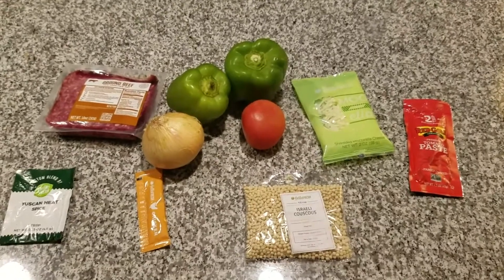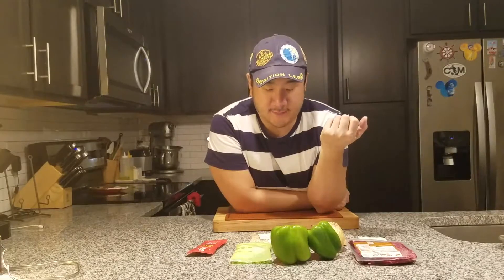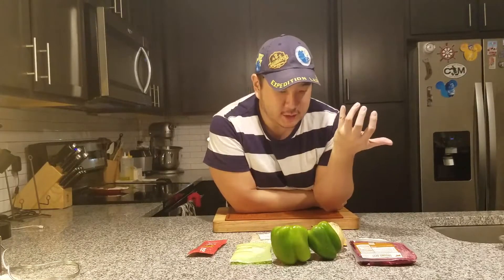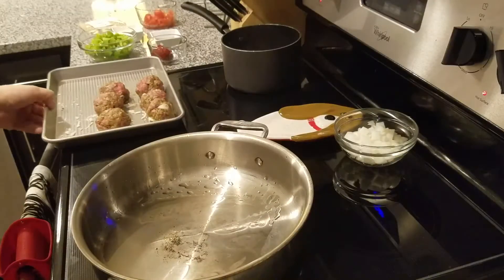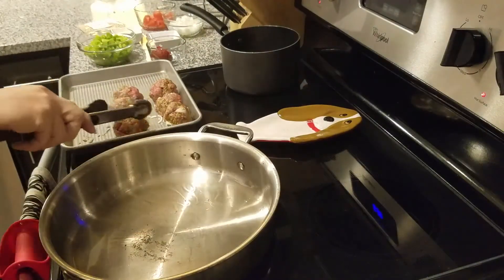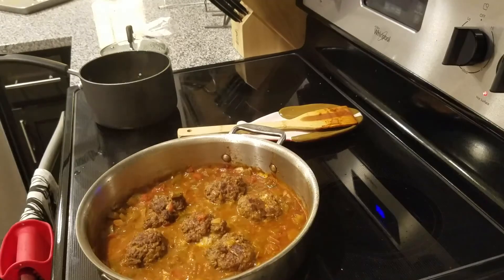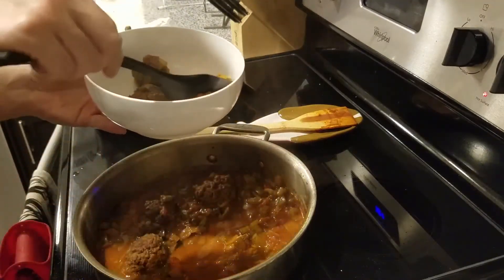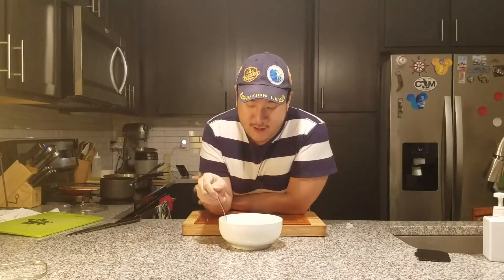Hello Fresh Mystery Box -- Mozzarella Stuffed Meatballs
All the Hello Fresh ingredients but no recipe. See how the Mozzarella Stuffed Meatballs come together!